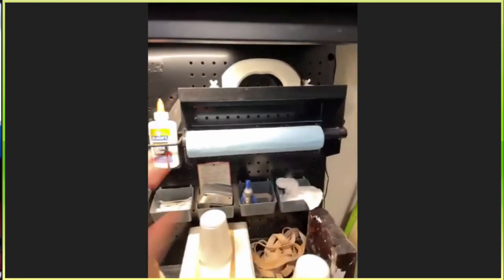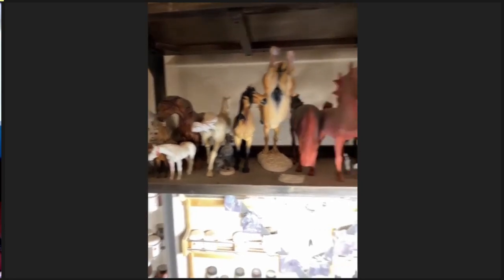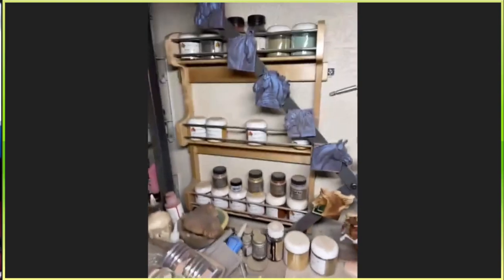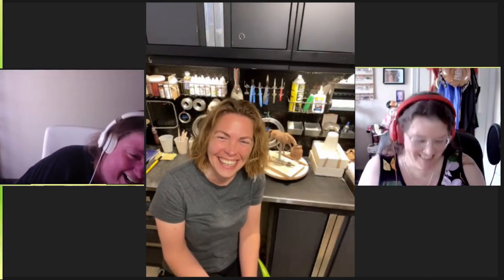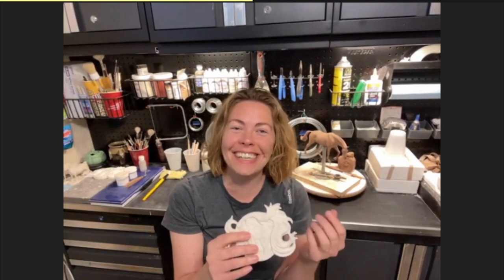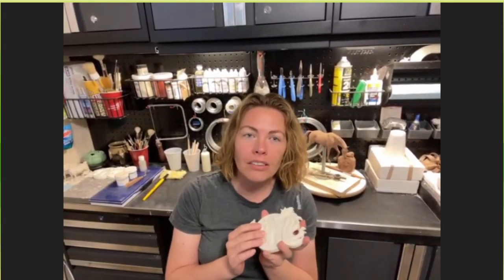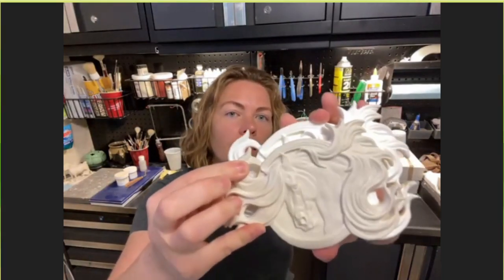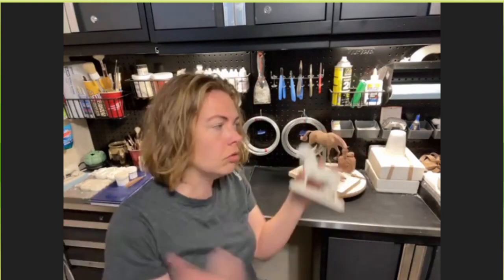Mares In Black - The Artist Spotlight #2: Jennifer Scott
On episode #2 of Mare's in Black: The Artist Spotlight, we  have an amazing and wide ranging talk with Jennifer Scott of Aspen Leaf Studios.  Triple-threat painter, sculptor, caster Jenn talks about her artistic processes, her inspirations and her philosophies about creative challenges. She also treats us to an extensive studio tour, a full casting demo and a REVEAL!